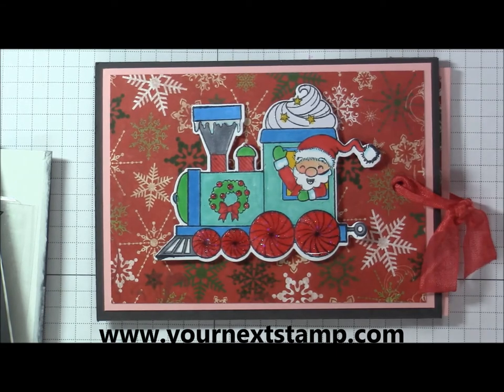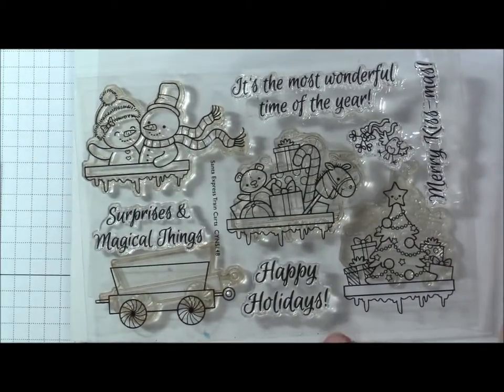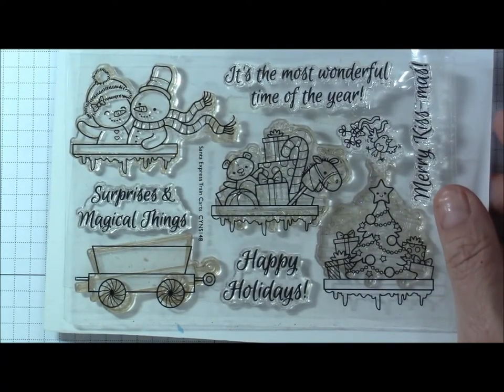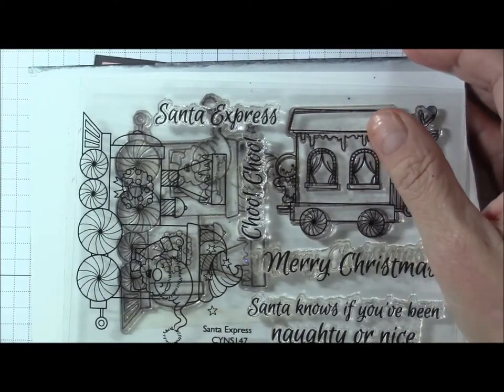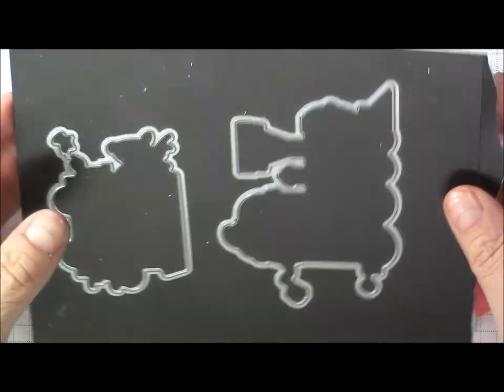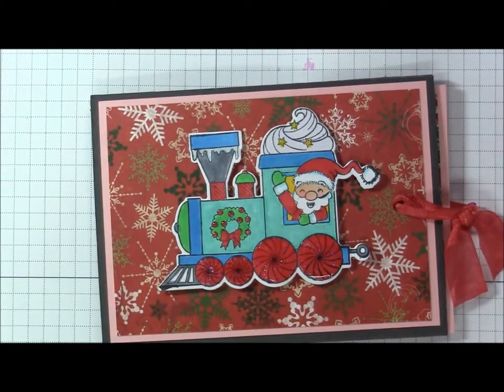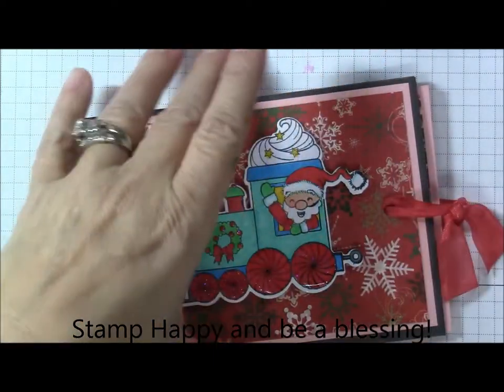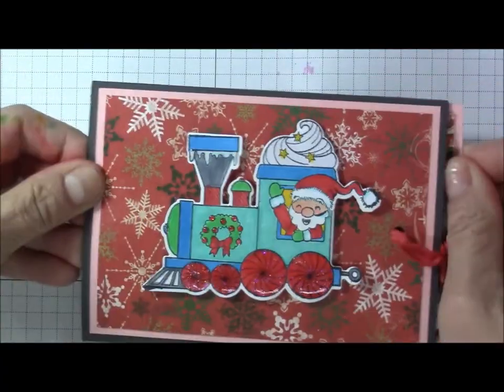Ribbon Slidder card